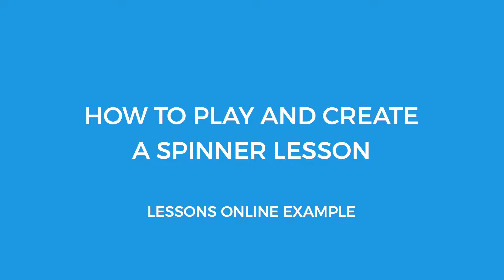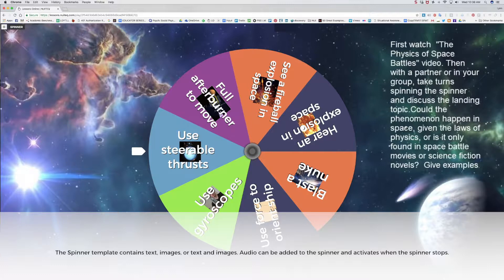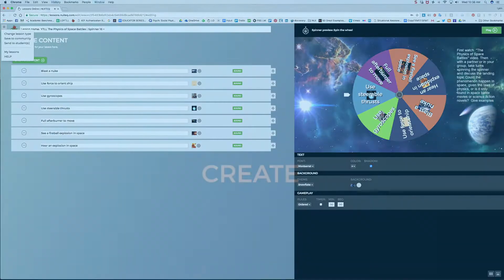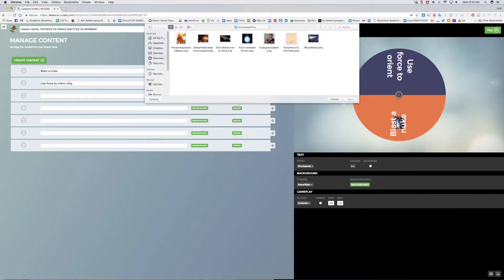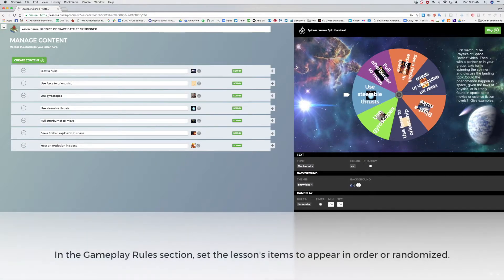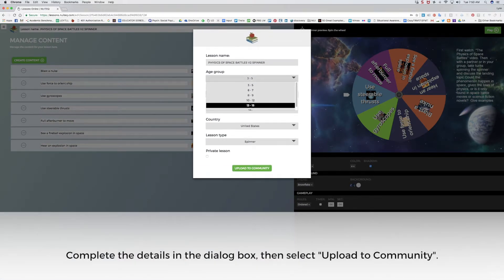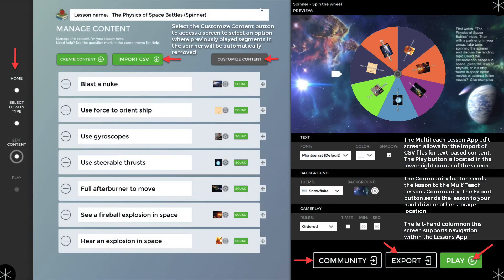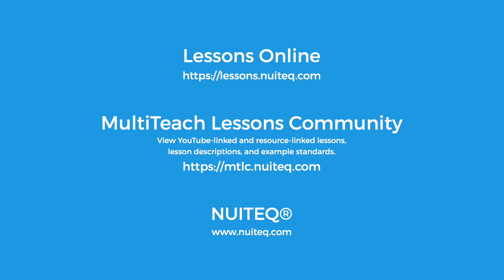Lessons Online: How to Play and Create a Spinner Lesson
In this video Tutorial, NUITEQ Learning Experience Designer demonstrates how to play and create a Spinner lesson in Lessons Online.

The Spinner lesson type is good for use as a discussion starter for any subject and works well for paired, small group, and classroom activities. It is good for reviewing fast facts, such as curriculum-based vocabulary words and math equations. The Spinner can be used to group or select students for activities or learning centers, or to guide lesson activities that require randomized turn-taking.

The lesson featured in the tutorial aligns with the YouTube video, “The Physics of Space Battles”, by It’s OK to be Smart. Students first watch the video, and then with a partner or a group, take turns to discuss the topic that is selected when the spinner lands.

Information about the edit screen in the Lessons App in Snowflake MultiTeach is provided at the end of the video.